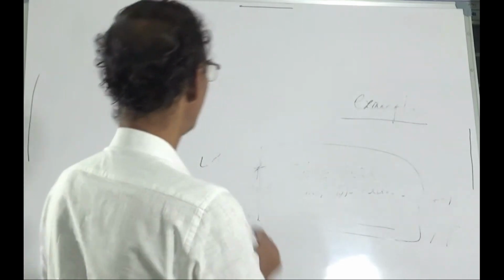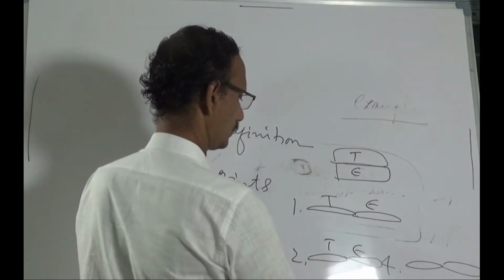IAS Mains 2020 (12) : Power of examples/ Venkata Mohan